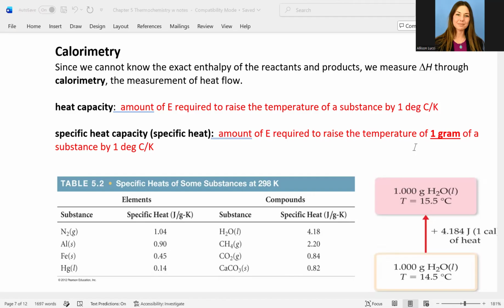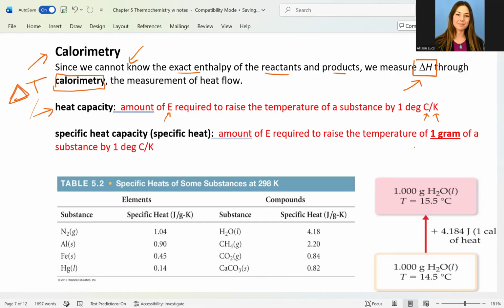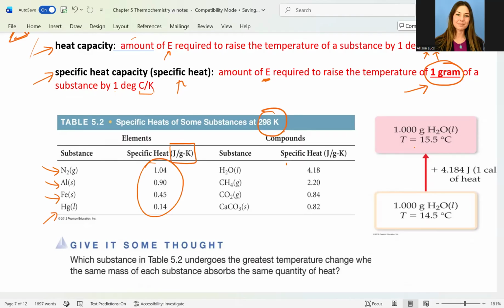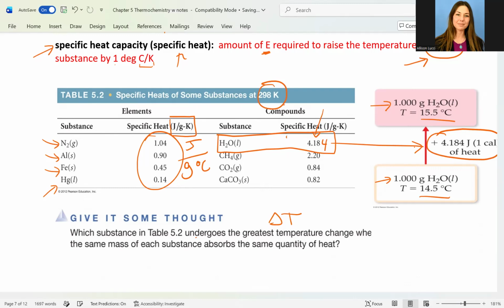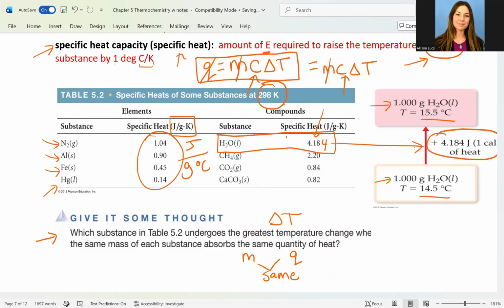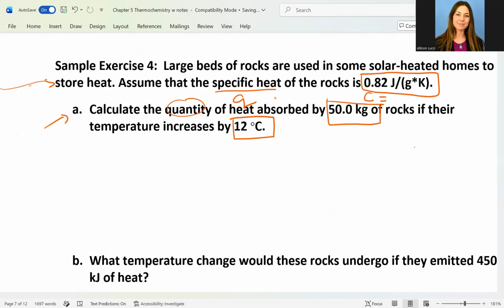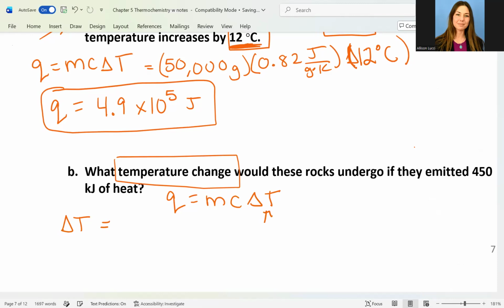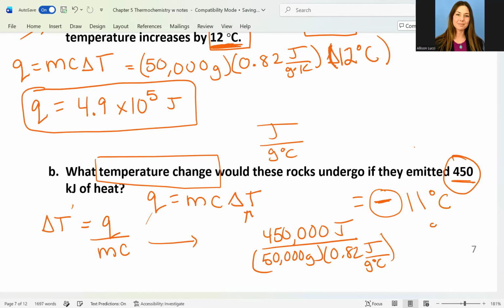Chapter 5-5 Ex. 4